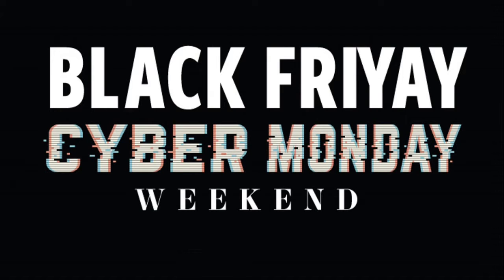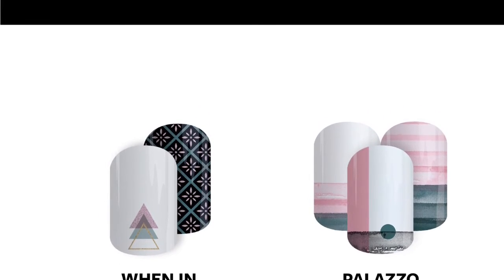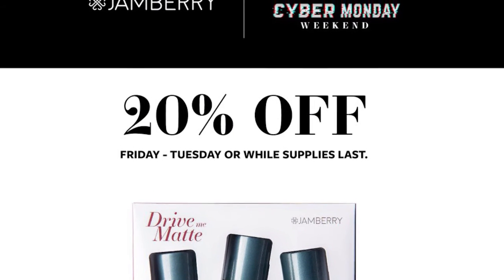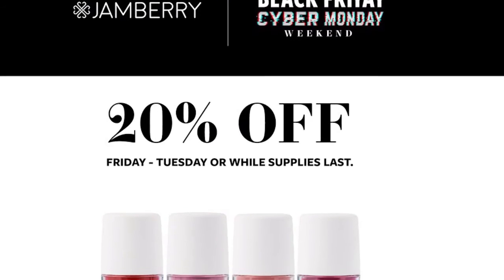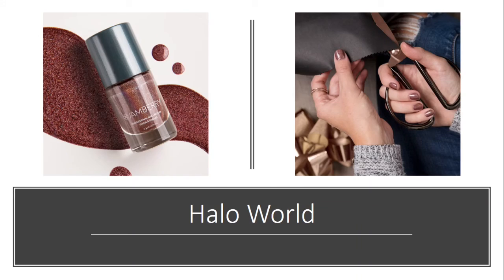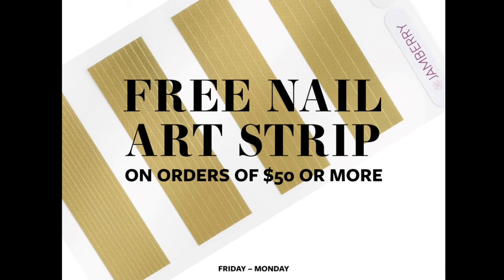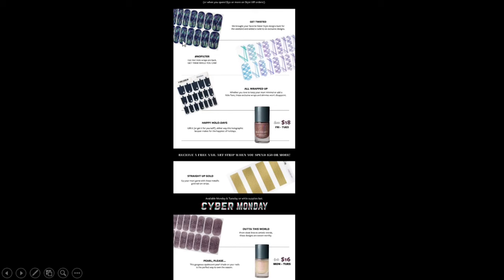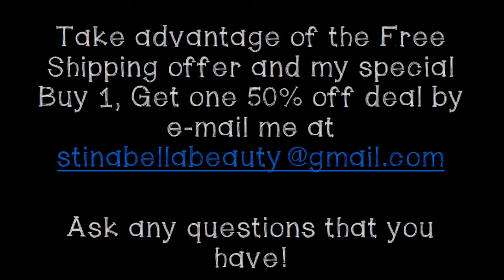Black Friday to Cyper Monday Specials (plus some of my own) - Jamberry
Looking to look and feel beautiful `
Looking to have awesome nails like me?  You can get them @ stinabella.jamberry.com Want to try before you buy?  Request a free sample

Interested in skin care - check out Perfectly Posh stinabellabeauty.po.sh

Who doesn’t want free stuff and money back on purchases

I use MagicLinks for all my ready-to-shop product links.